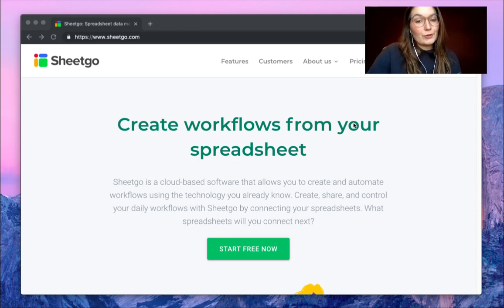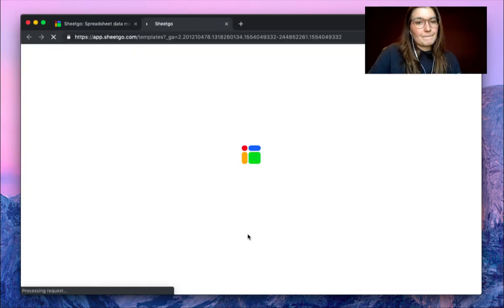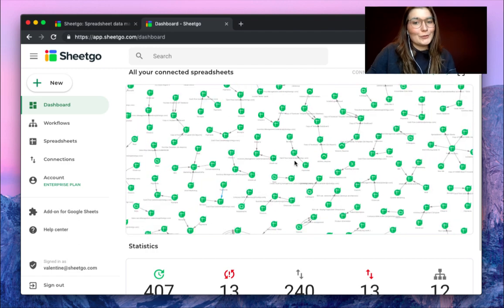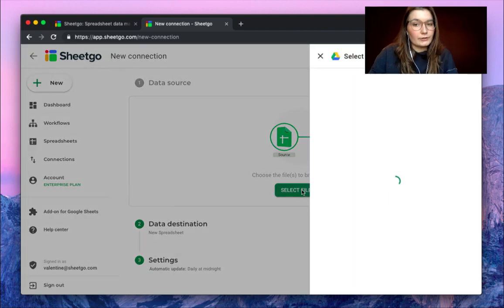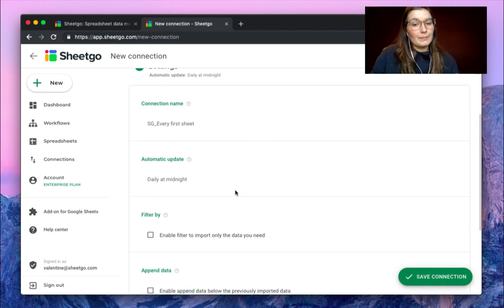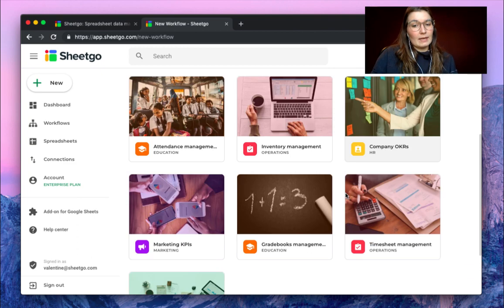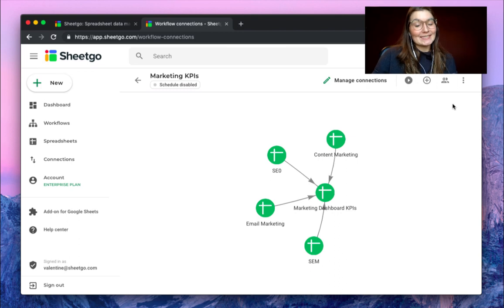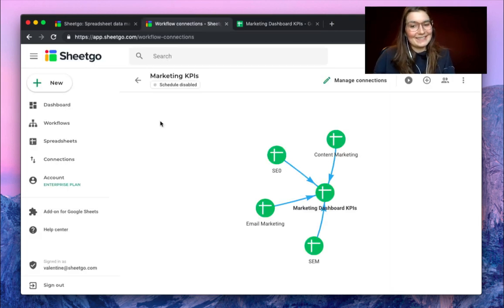How to create spreadsheet-based Workflows using Sheetgo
How to create spreadsheet workflows using Sheetgo. Easily connect all of your spreadsheet data and monitor your performance in customizable dashboards.

Sheetgo allows you to import and export data between different spreadsheet formats -- automatically. Use filters, merge several spreadsheets into one and create a historic track of your data. Learn how in this video.

We are featured on Product Hunt! Please show some love and support us